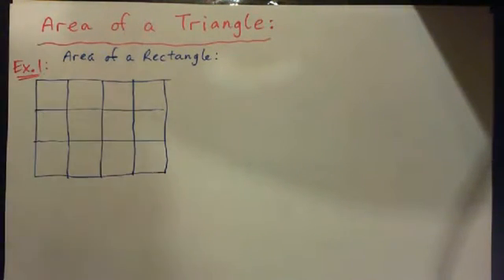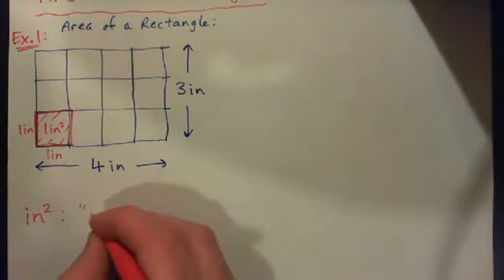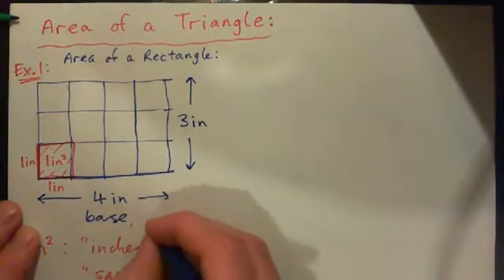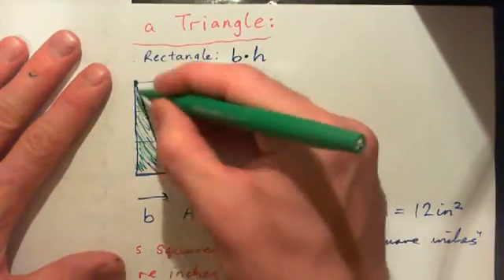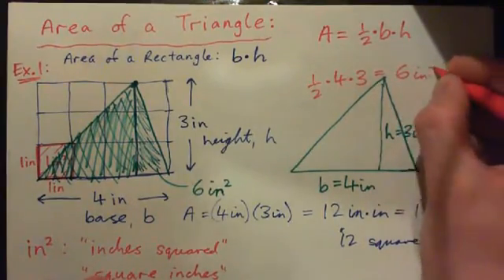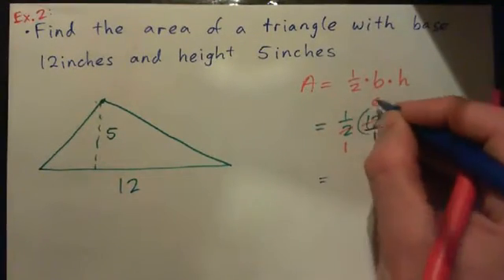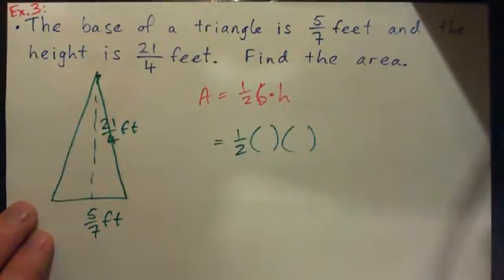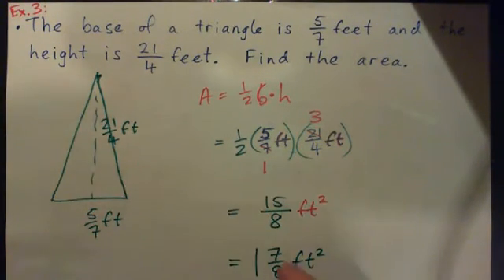Area of a Triangle